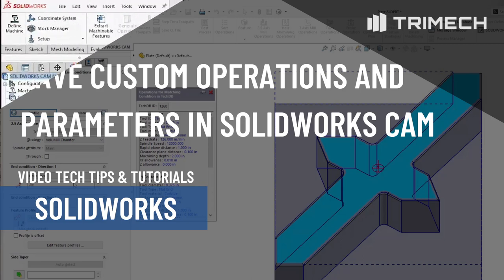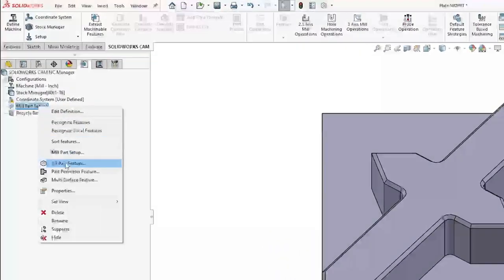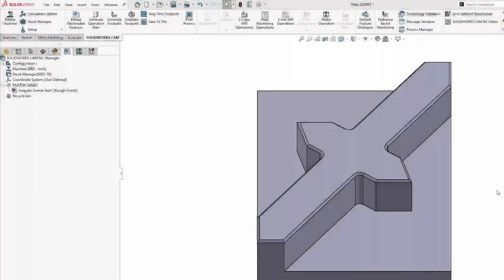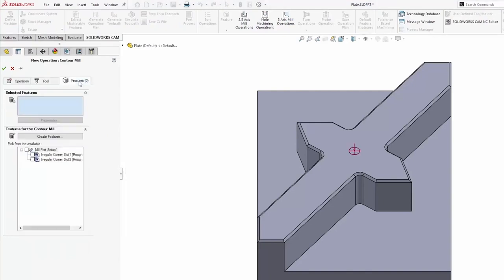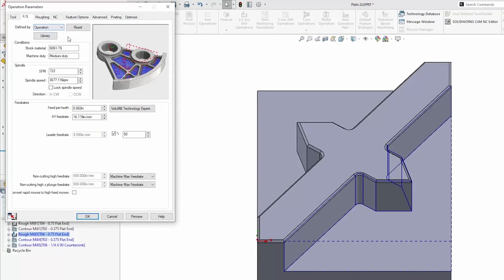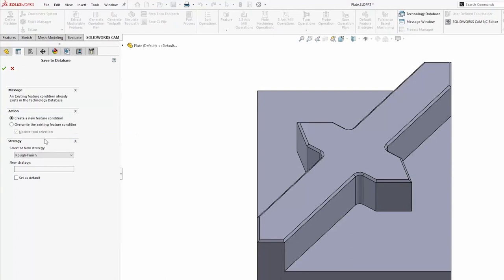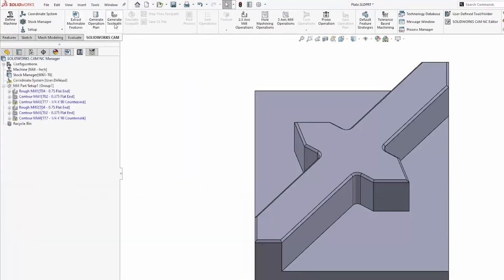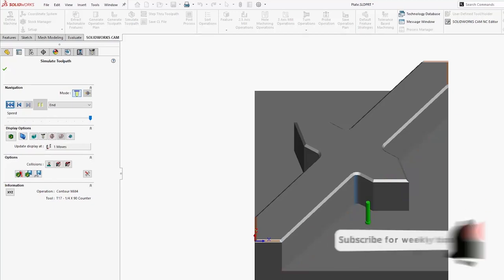Save Custom Operations and Parameters With SOLIDWORKS CAM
Custom Strategies let you retain valuable operations in case someone moves on from your company or there is a preference for a specific operation or parameter.